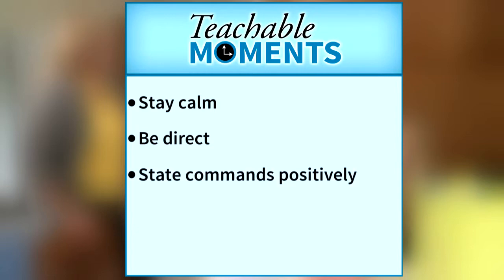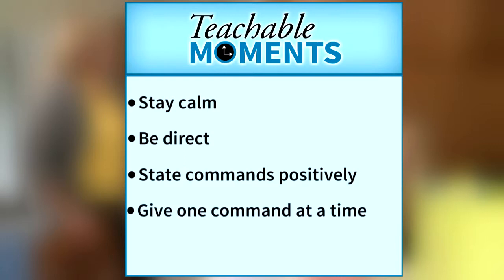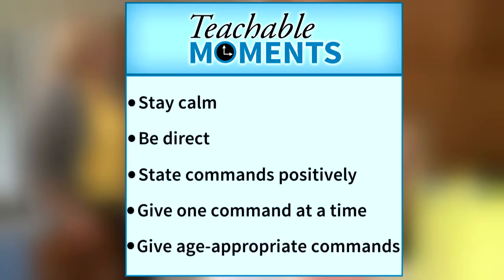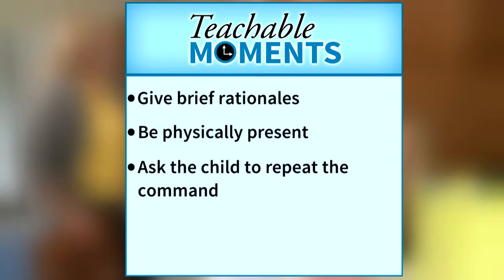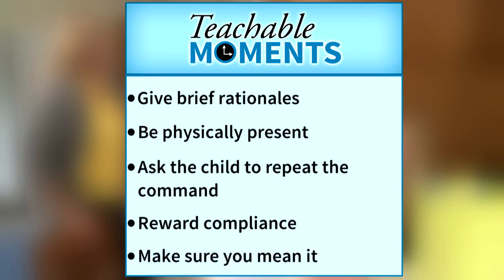Teaching Kids to Listen - Teachable Moments